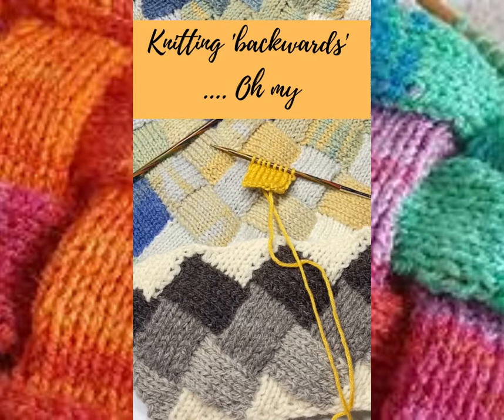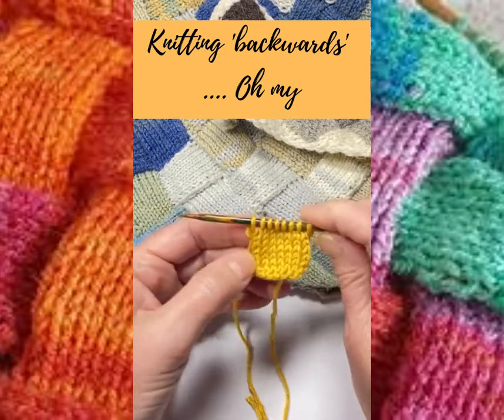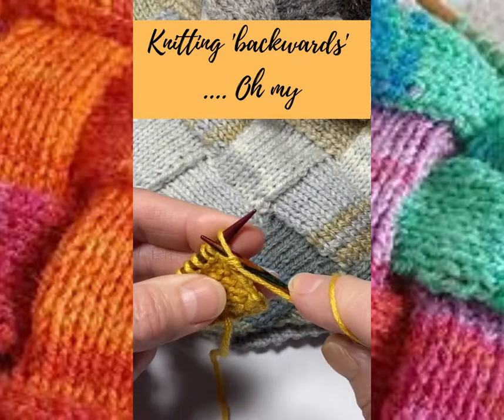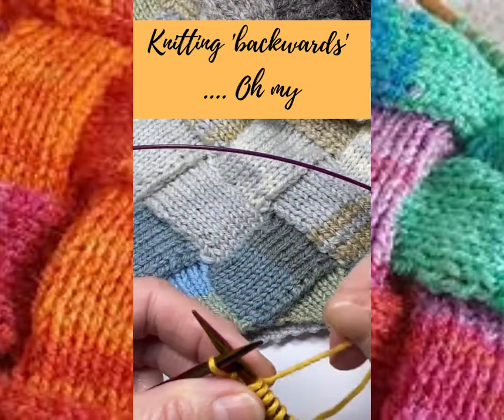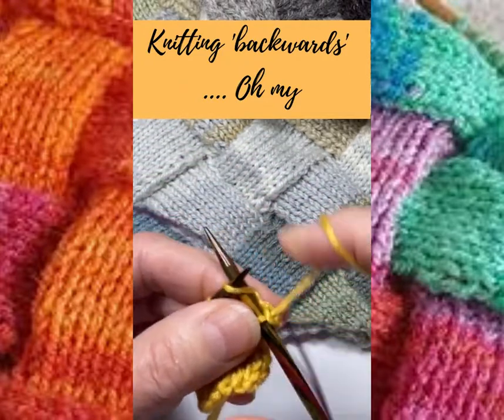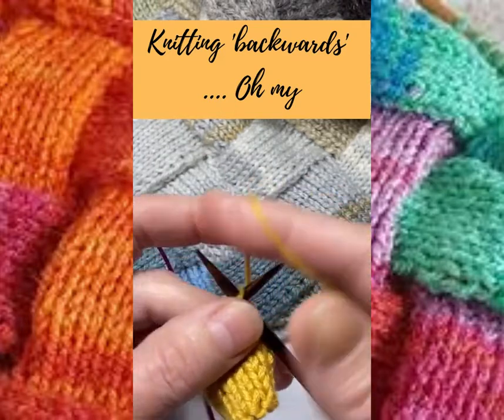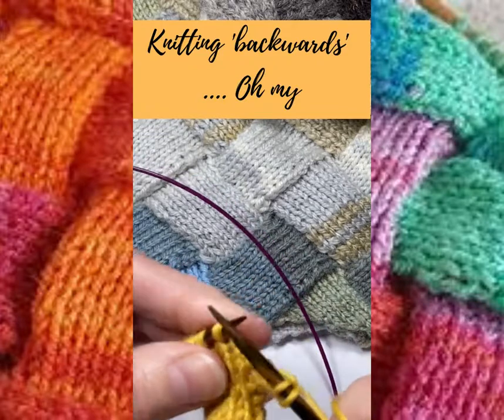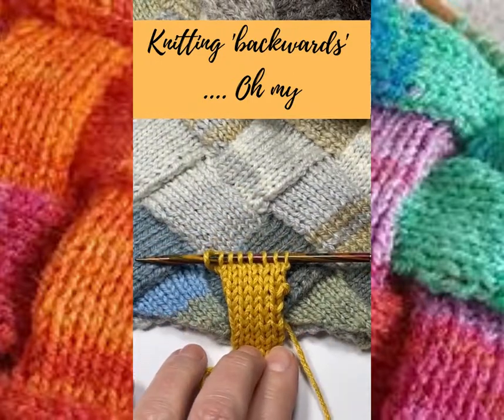Knitting backwards - how to make entrelac easy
How to knit backwards tutorial.  What?
Yes really - so incredibly useful when working rows with not many stitches, such as in Entrelac. No need to turn your work for wrong side rows & it keeps your tension consistent
Knitting backwards will save you so much time when you need to knit short rows.  Watch to find out more.